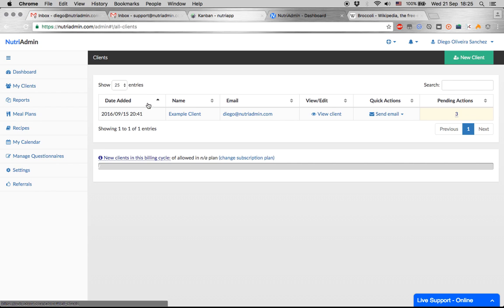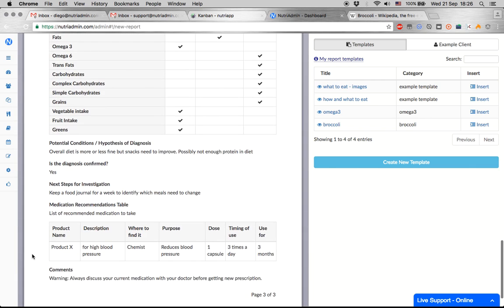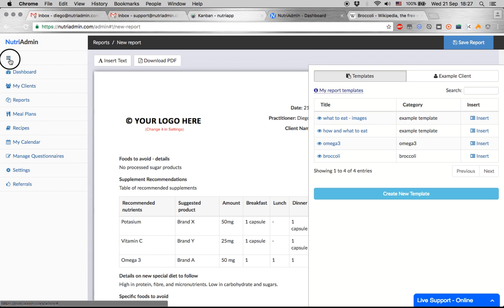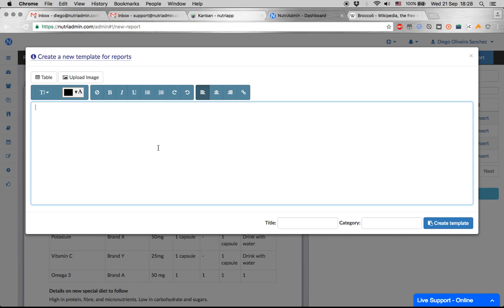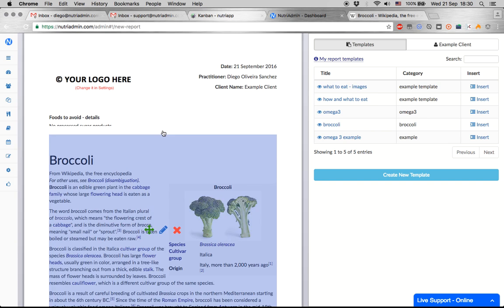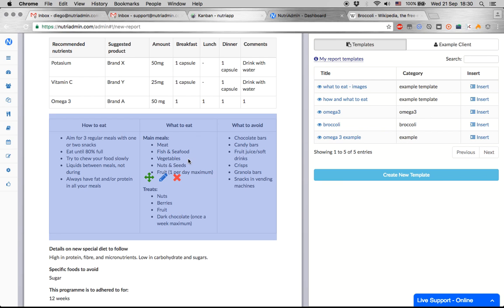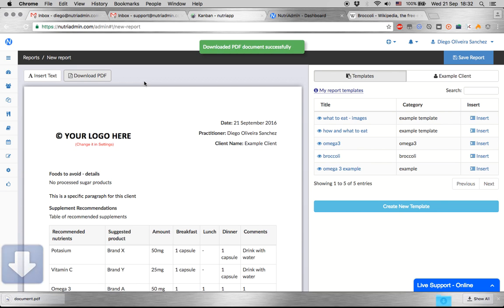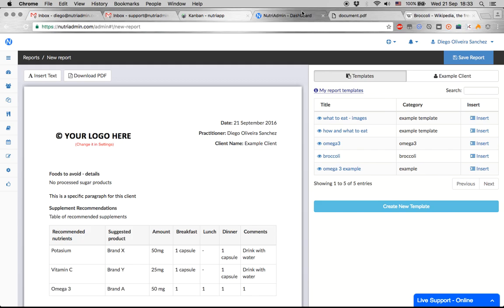How to write personalized reports for your clients in NutriAdmin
This video shows you how the reports functionality works in NutriAdmin, and how to make the most of it. Reports use a) client's data stored in NutriAdmin and b) templates you've saved for later use. The goal is that you never have to write anything twice, saving you considerable time – yet to do it in such a way that you can still create personalized documents for your clients